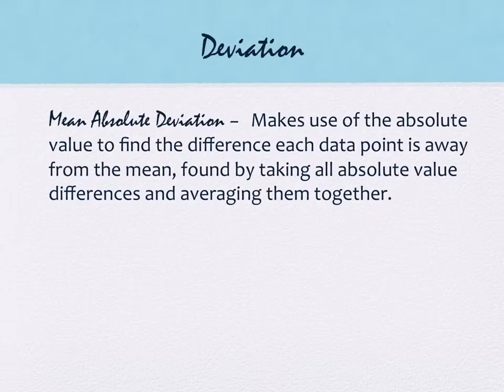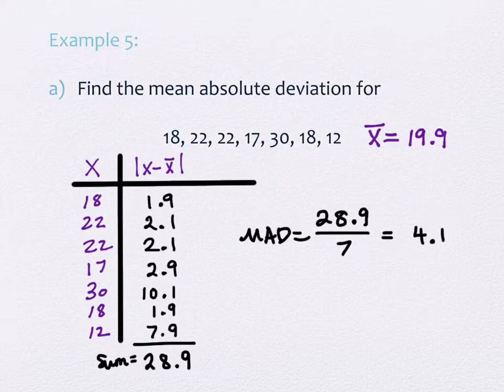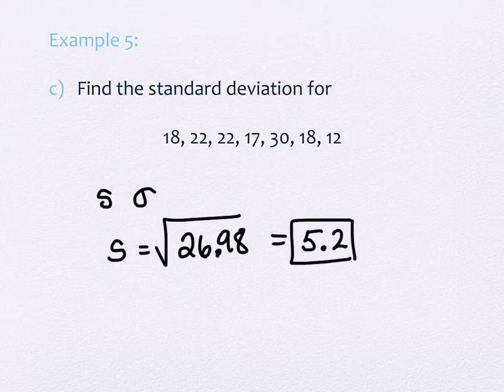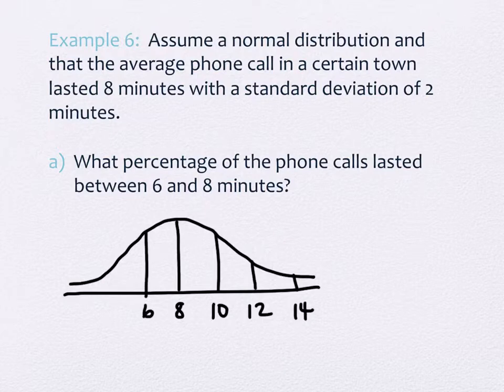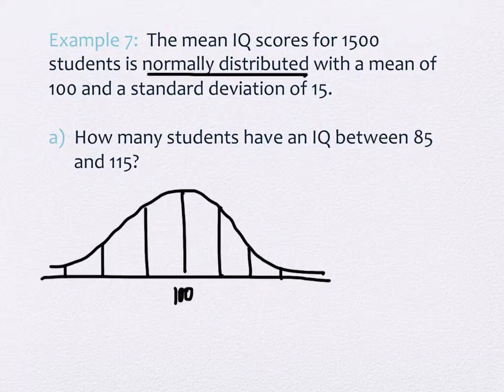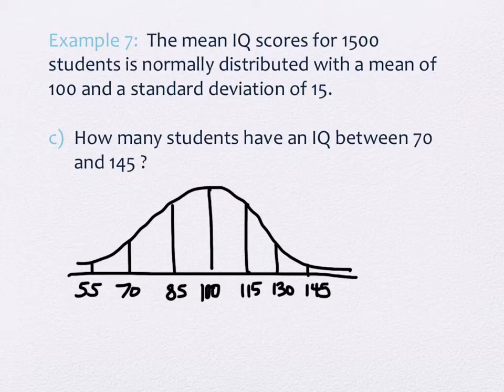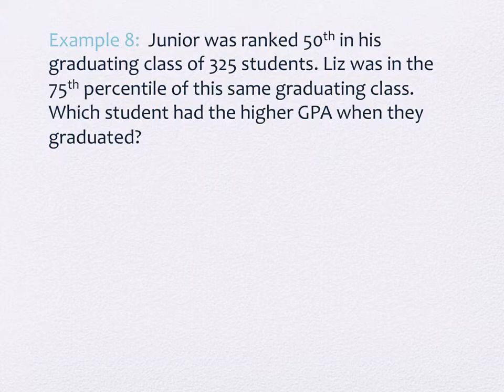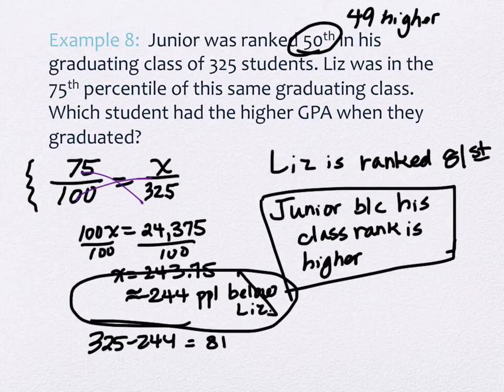10.4 Measures of Variation